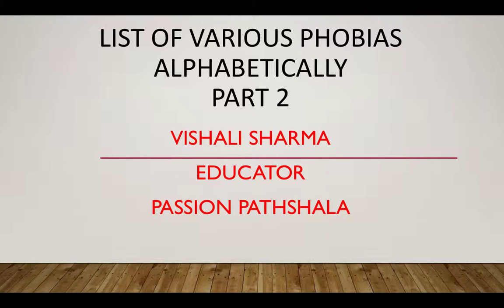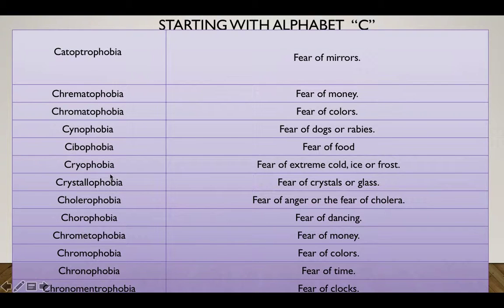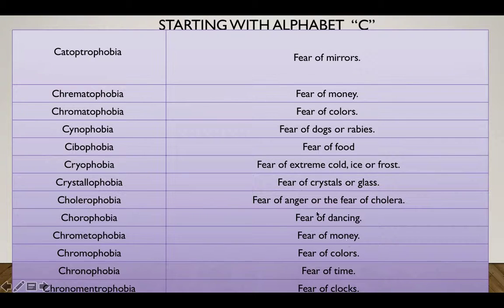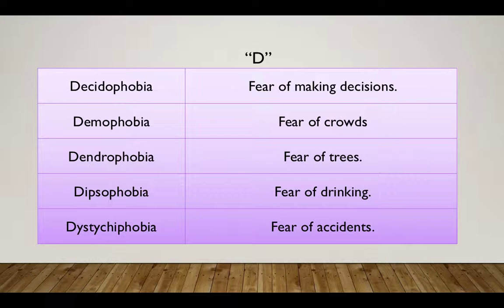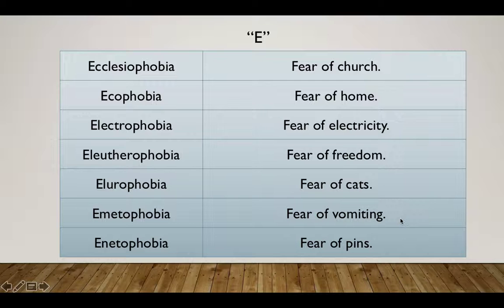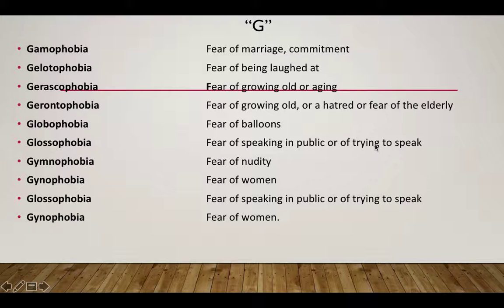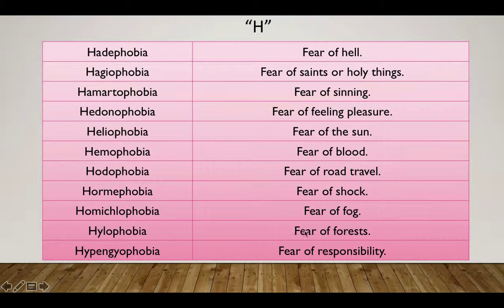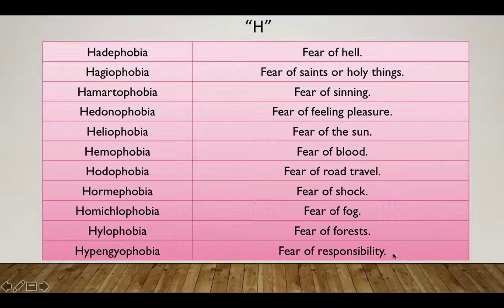List of Phobias Part 2 By Vishali Sharma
List of Phobias (Part 2) with tricks who can learn better and forever